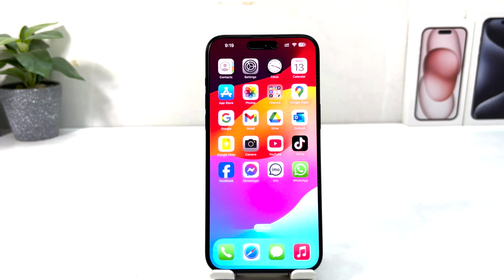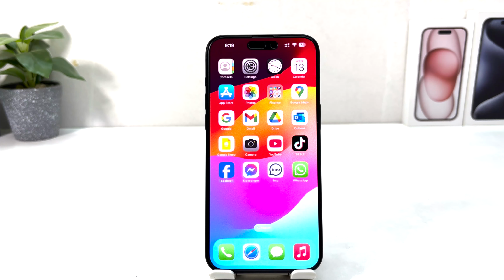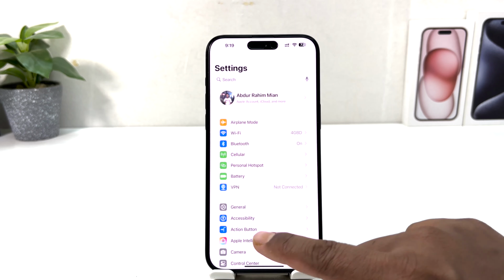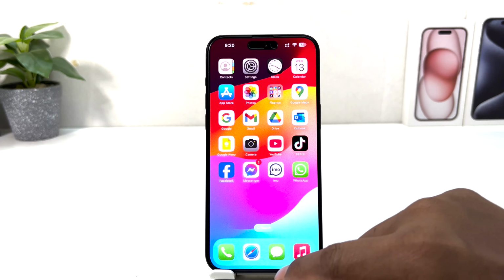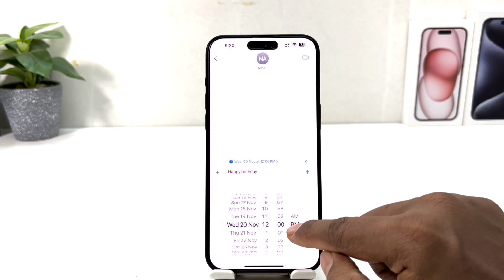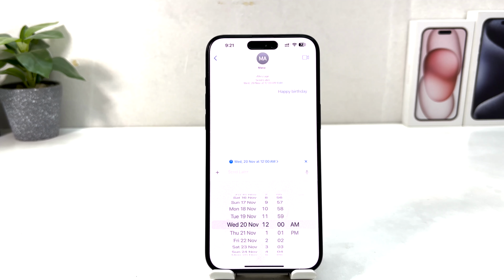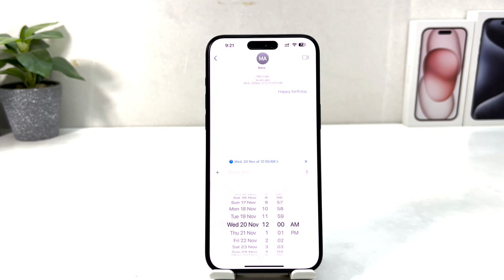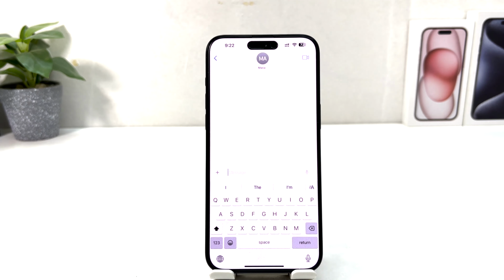How to Schedule Text Messages on iPhone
In this video tutorial, learn how to schedule and delay messages using the iMessage app on an iPhone running iOS 18 or later. Follow step-by-step instructions on selecting a contact, type your message, and use the new 'Send Later' feature to choose a future date and time for your message to be sent.